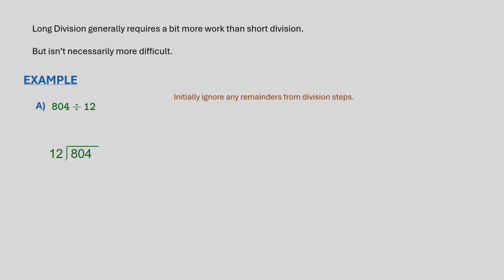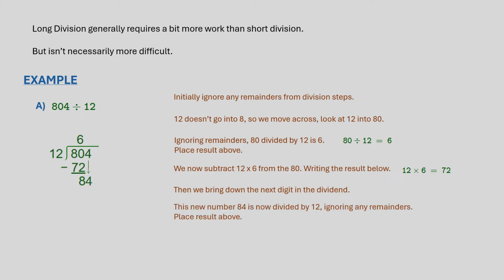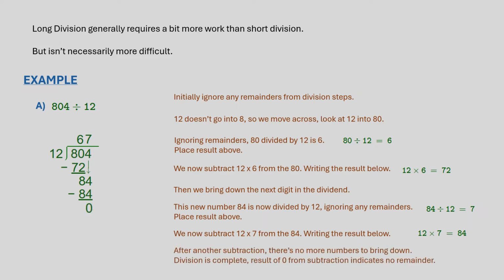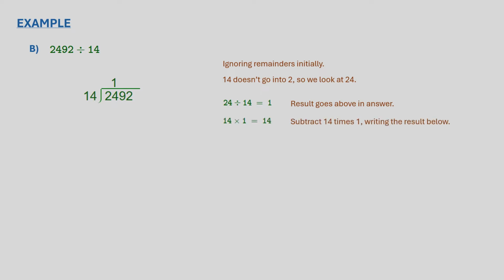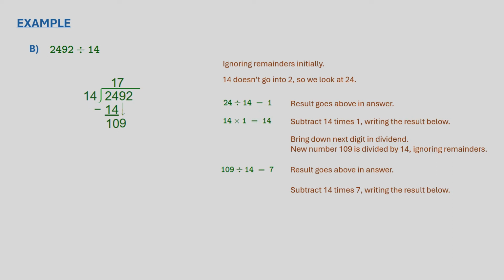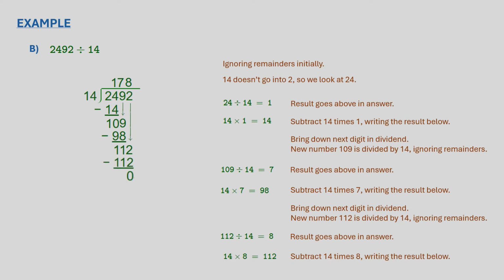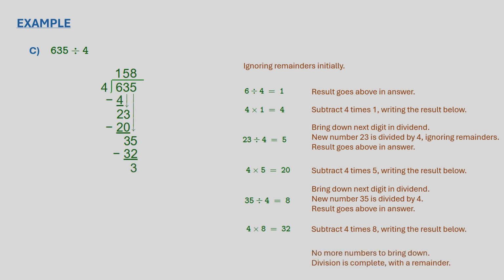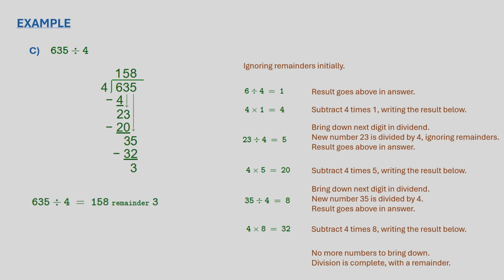How to do Long Division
How to perform long division in Math.

More examples can be seen at learnermath.com.

Timestamps:
00:00 Start, Long Division Method Introduction
01:47 Long Division Example
04:10 Long Division with Remainder Example
05:48 Outro